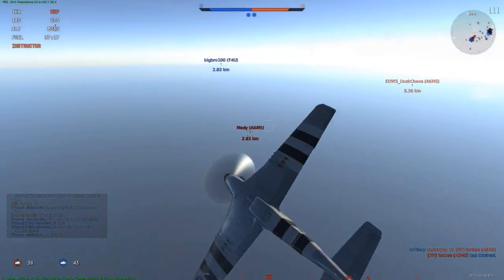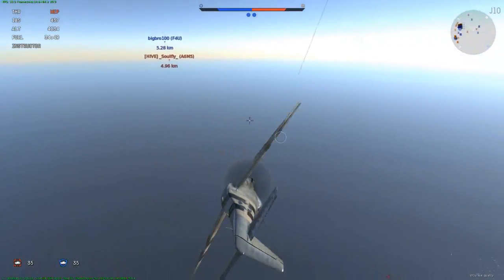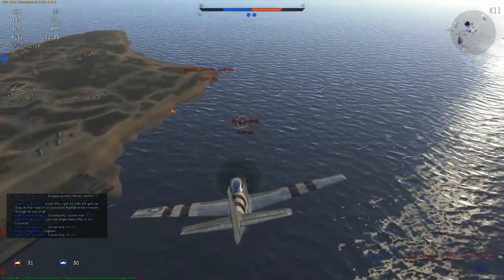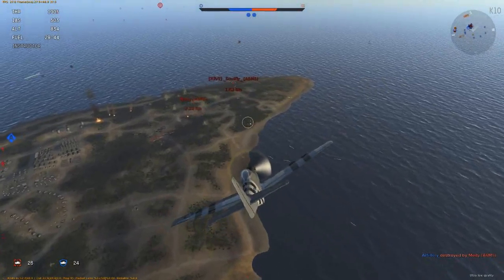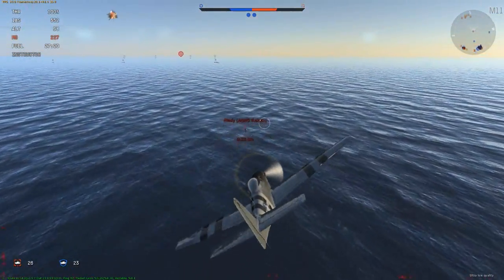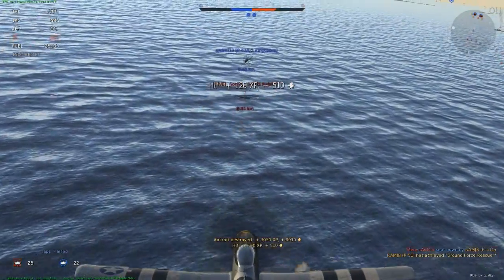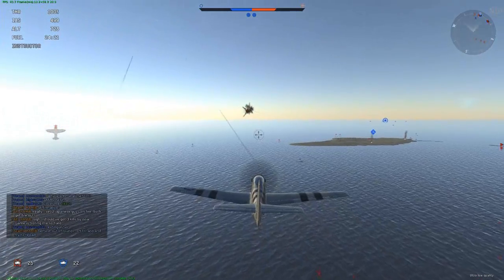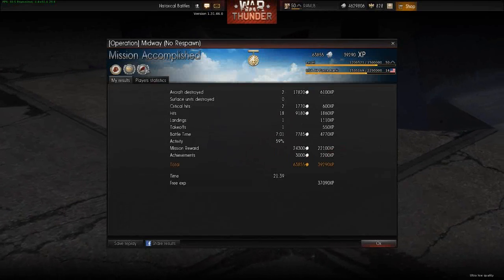War Thunder Historical Battles: Mustang-D over Midway.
Flying americans a lot lately and immensely enjoying them. They fit my flying style like a ring to a finger. In this one you'll see me flying the P51D over Midway and putting the Mustang through it's paces as the terminator BnZer it is.

Intro was done by ShadowVisigoth! Please take a look at his channel This guy is good at what he does, or what?